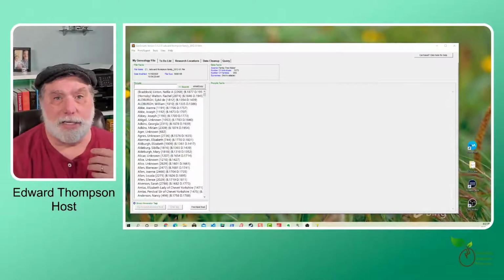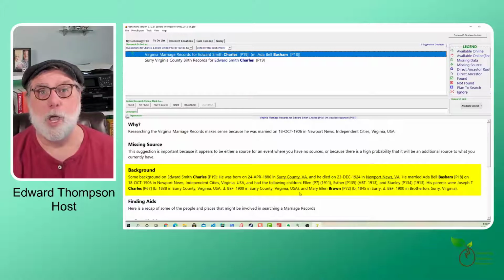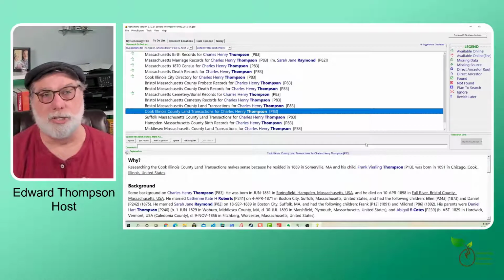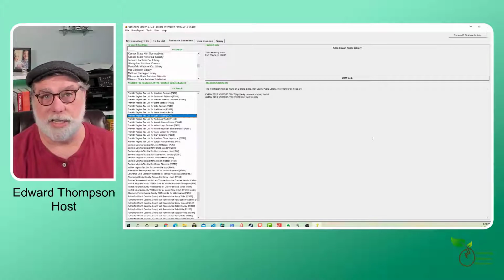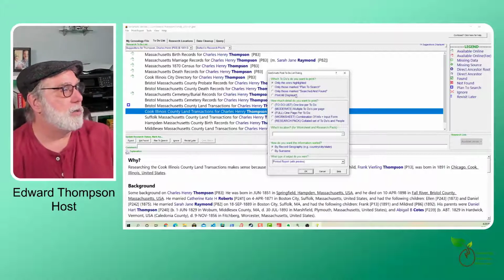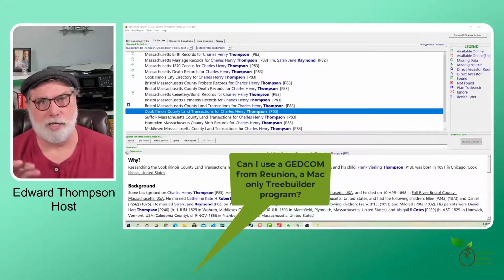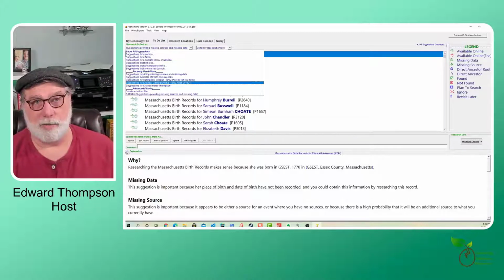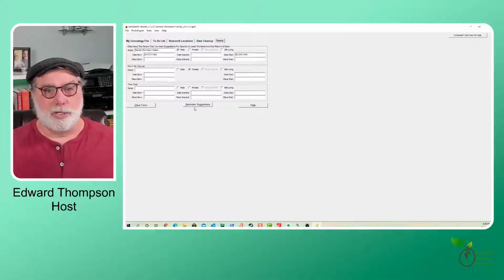Discover Holes in Your Genealogy Data with GenSmarts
"GenSmarts is a utility that uses artificial intelligence to analyze your existing genealogy file and produce research recommendations."

GenSmarts, from Underwood Innovations looks at the data we have and helps us find what we don't.

Let's crack open GenSmarts together and see what it can do for us.

Genealogy Software Showcase Livestreams
(these are the full 40-60 minute recordings of the Livestream)